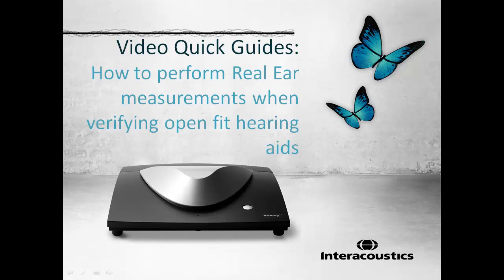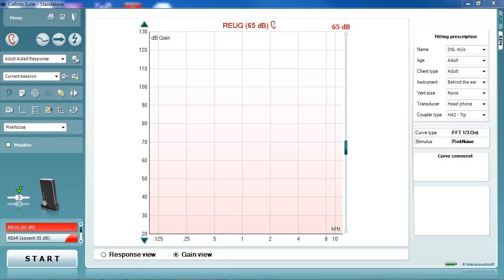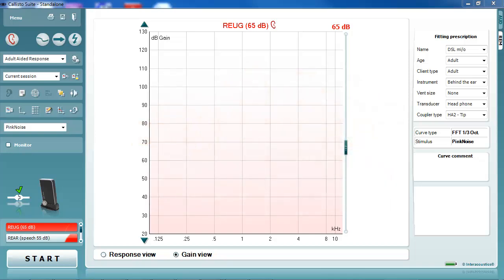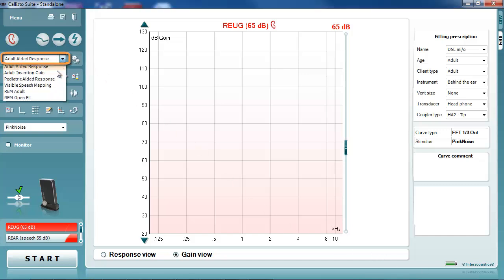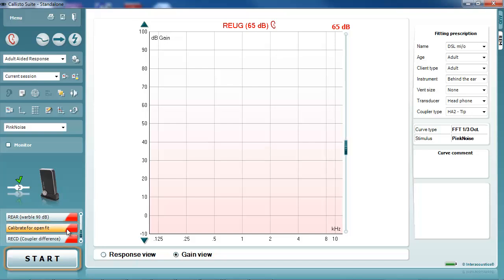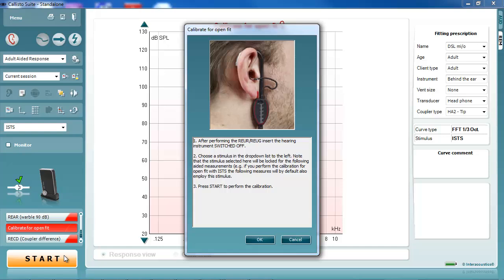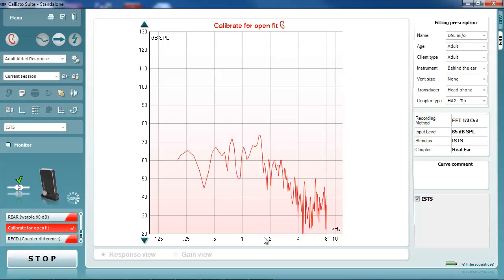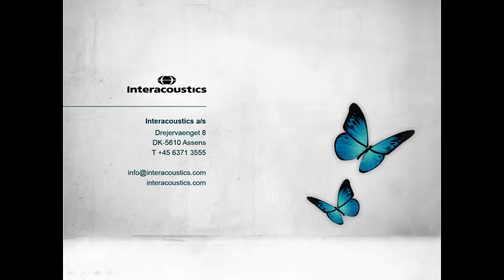How to do Real Ear Measurement in Open Fit Hearing Aids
This video shows how to do real ear measurements when verifying open fit hearing aids.

Timestamps:
0:00 Introduction
0:10 Sound leakage with open fit hearing aids
0:33 Calibrate for open fit